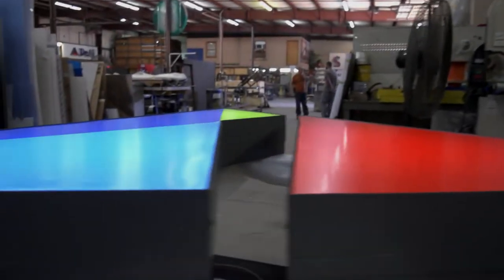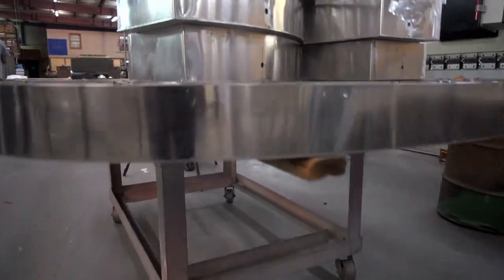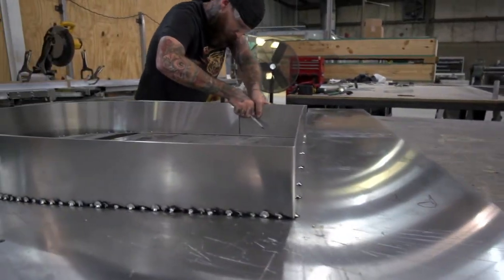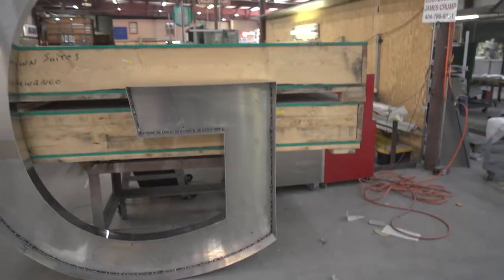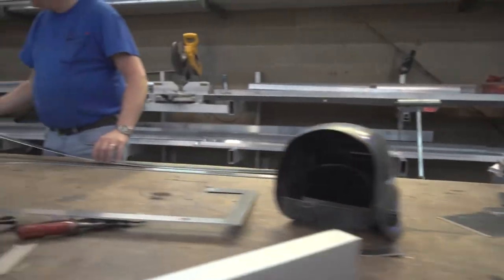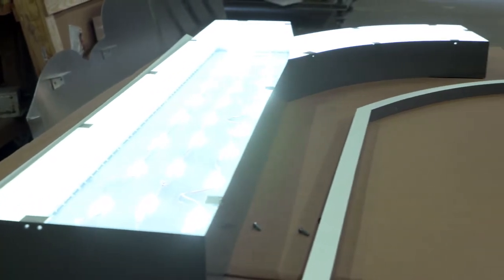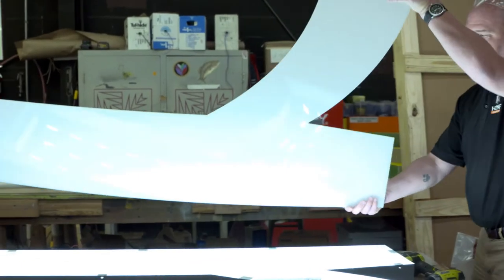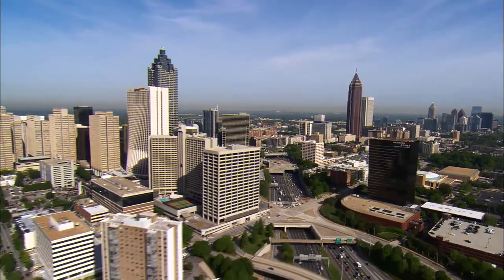Georgia Power's new sign at 241 Ralph McGill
A behind the scenes look at New Sign. After 20 years, the landmark Georgia Power sign with the iconic red triangle was removed from the building in December to make way for a new logo for the New Year.  The new sign is part of the company’s larger statewide rebranding effort announced in 2016. Signage at the Atlanta offices of Southern Company, Southern Company Gas, and Southern LINC was replaced as well with all signs manufactured locally at Henry Incorporated in Decatur.